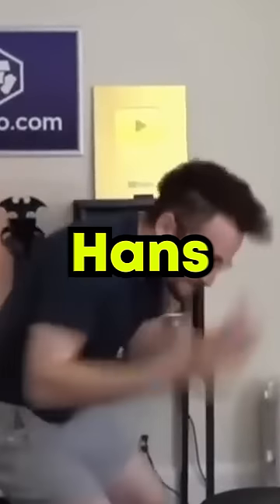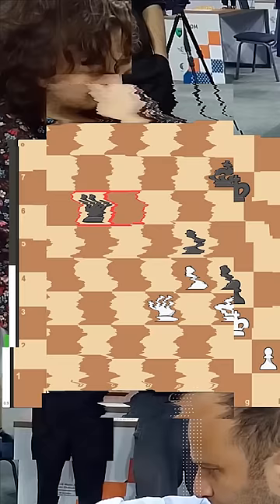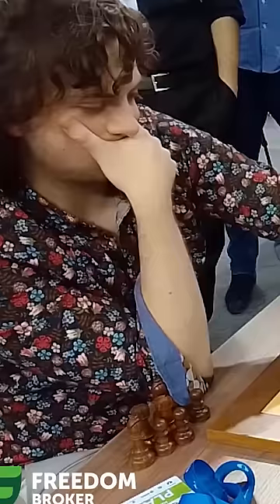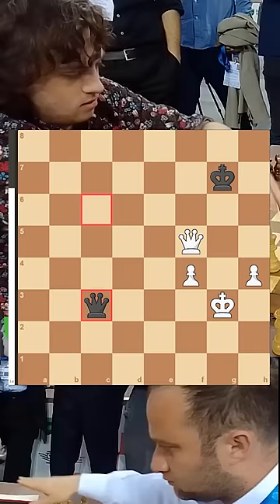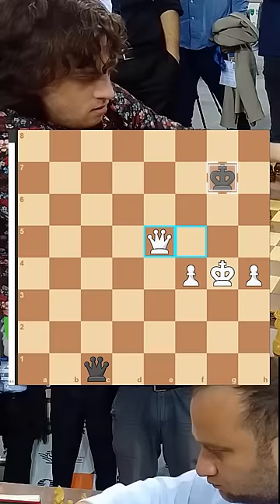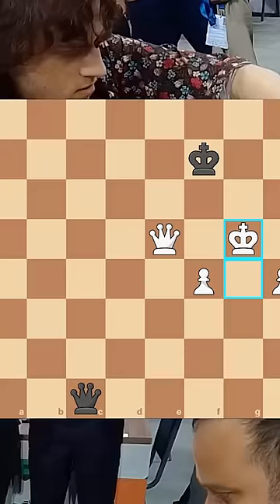When Hans Niemann Missed Mate In 2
Hans Niemann, a 19-year-old super grandmaster who has recently climbed the rating ladder to a whopping 2700 ELO, was about to face a strong 2600-rated opponent, Giga Quparadze. The game starts out with the Grunfeld variation of the Bogo-Indian Defence and the match between the two becomes intense with many blunders going back and forth. Stick around, because you won't believe what happens at the end!